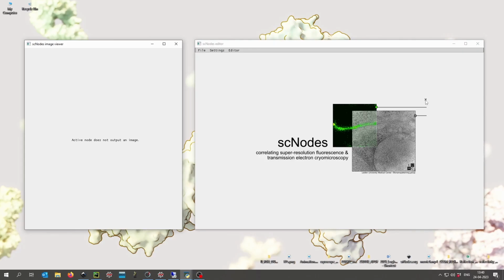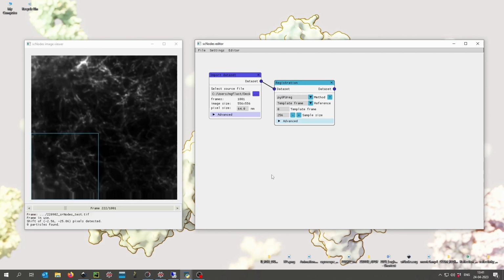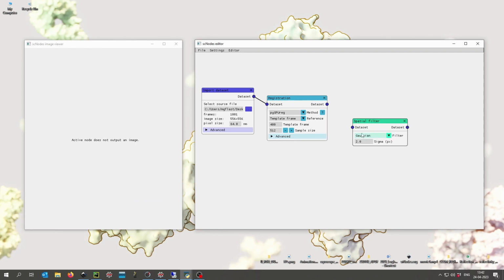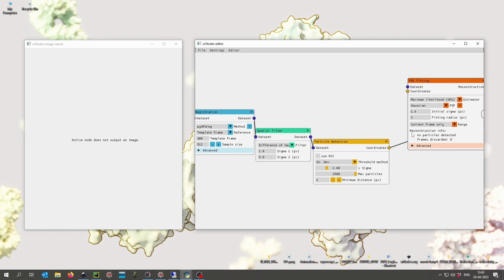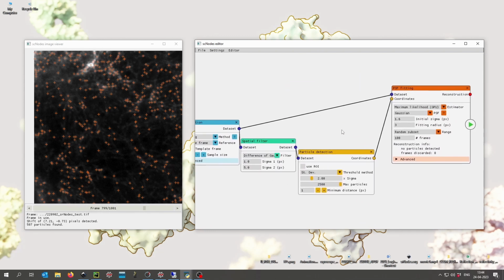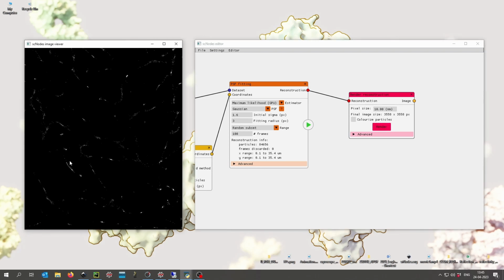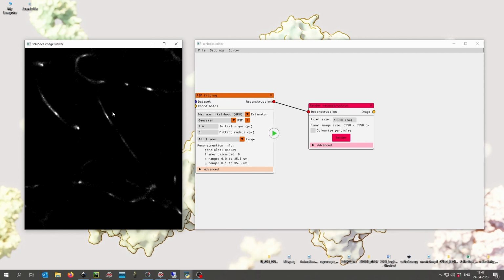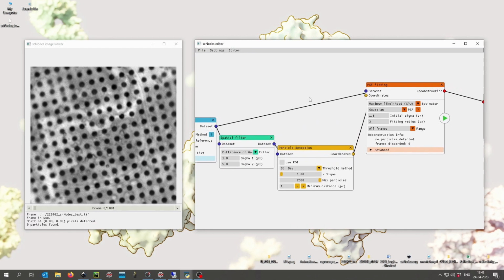2. Super-resolution reconstruction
In this video we explain how to use the scNodes Node Editor to process raw fluorescence data into a super-resolution image.

00:10 - Importing data
00:43 - Drift correction
01:48 - Background subtraction
02:04 - Particle detection
02:39 - PSF fitting
03:30 - Tweaking the setup
04:29 - Rendering the preliminary result
05:25 - Final result
06:12 - Saving the setup